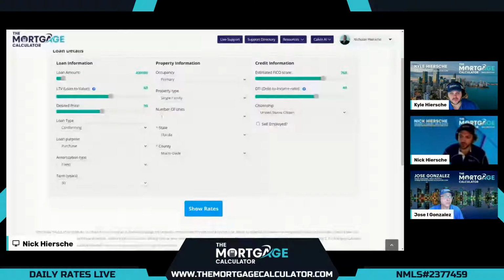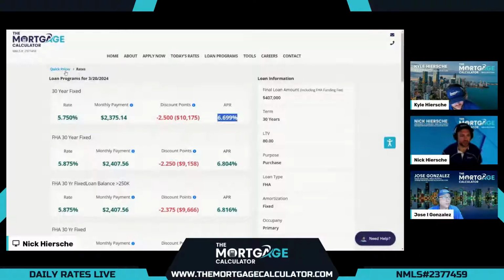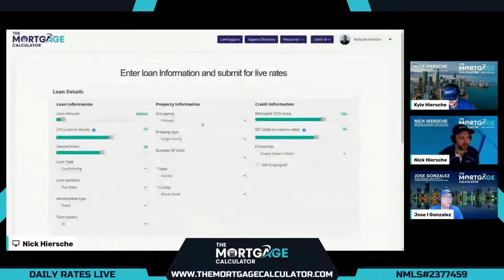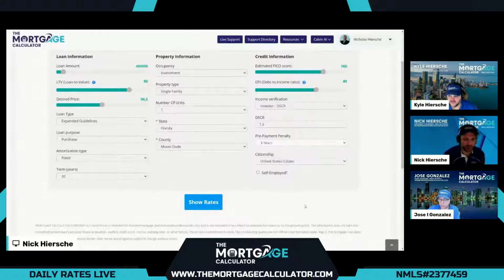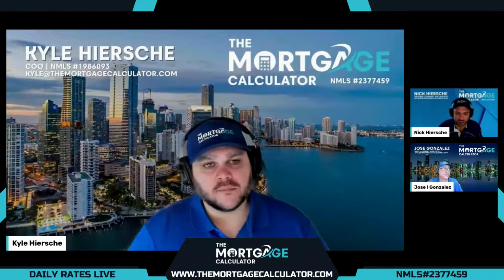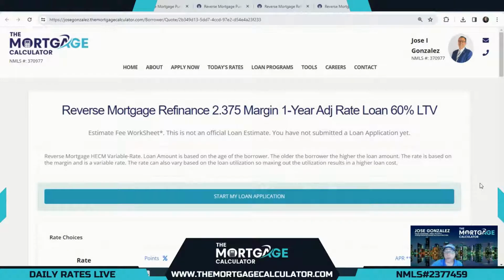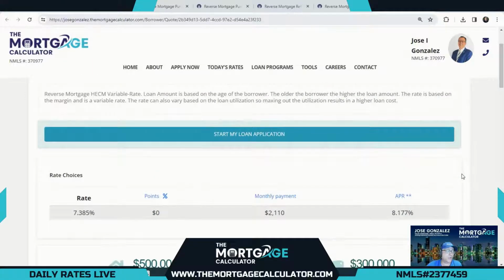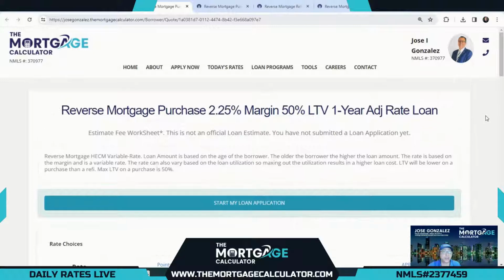Daily Mortgage Rates LIVE - 03/20/2024 - Reverse Mortgage Loans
In this episode of Daily Mortgage Rates Live, we're diving deep into the realm of reverse mortgage loans. Reverse mortgages have become increasingly popular for homeowners looking to tap into their home equity, especially in retirement. However, understanding the ins and outs can be daunting.

Our hosts will walk you through the basics of reverse mortgage loans, including eligibility requirements, potential benefits, and important considerations. We'll also address common misconceptions and provide practical advice for those considering this option. Whether you're a homeowner exploring ways to leverage your home equity or a mortgage professional seeking to broaden your knowledge, this episode offers valuable insights to help you navigate the world of reverse mortgage loans with confidence.

Tune in to unravel the possibilities of home equity release through reverse mortgages.